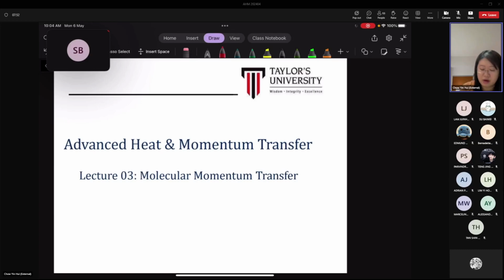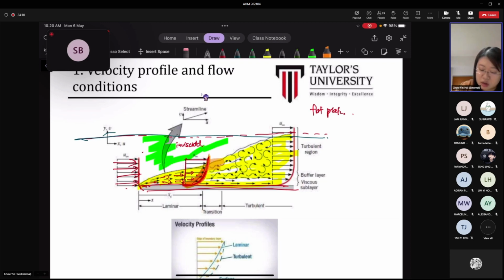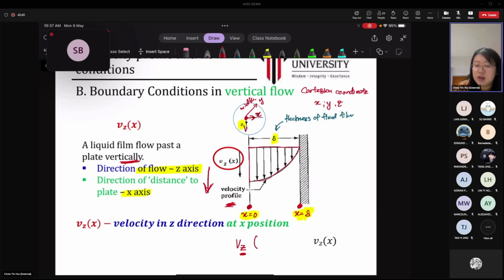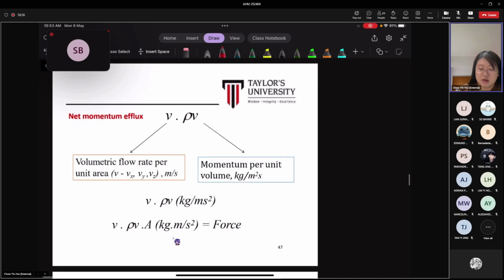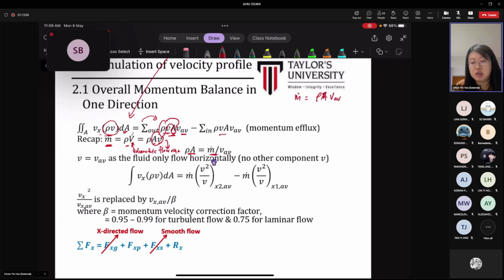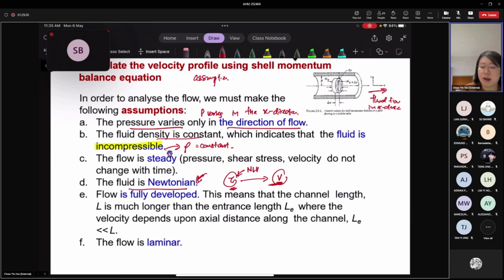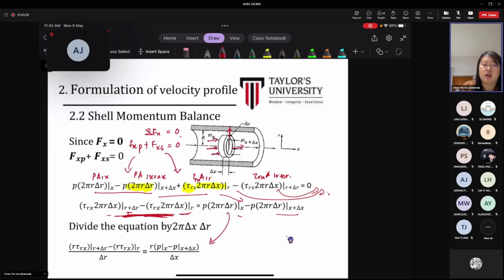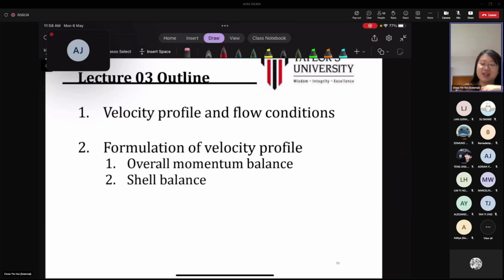AHM lecture 3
Finally, i hope this aint fucked or scuffed.
Well anyways, man i cannot focus in this class. god damn stomach giving me problems when i gotta lock in.
not much manga stuff for now huh. golden week break last week
but im face deep in light novels. imma be real, i would recommend it for political type stuff like tensei slime or classroom of elite
finally watched finale for shogun, what a show. super political, toranaga you sly bastard
about 10 days to GOT release and haikyuu movie boys
here's the infamous hospital scene(iykyk)
oh forgot to add this in but ill continue putting my own music in the background eventho i can audio split it. why?
f r e e w i l l thats why